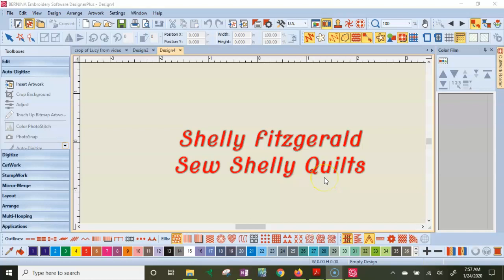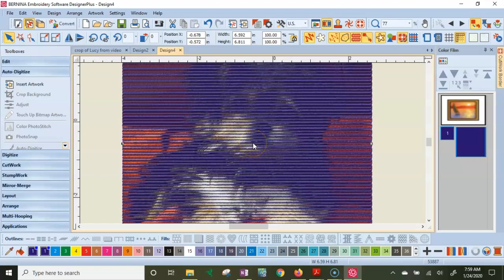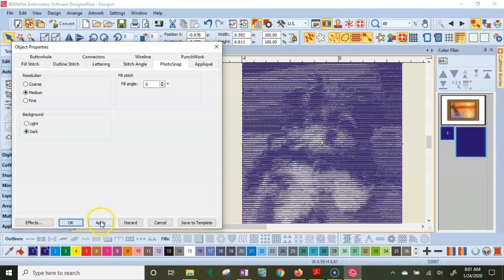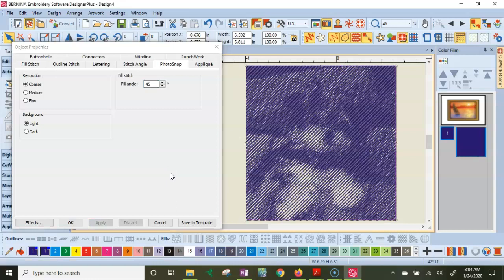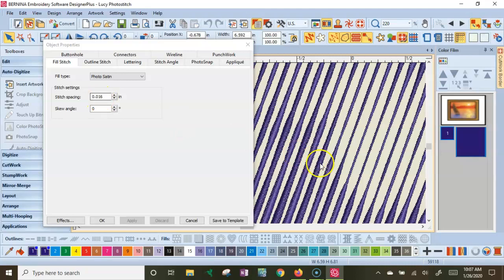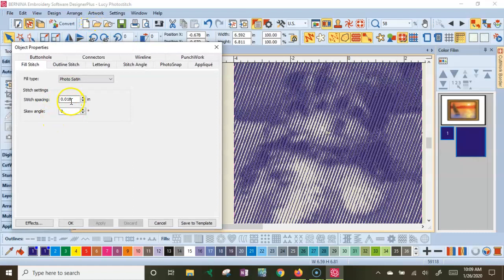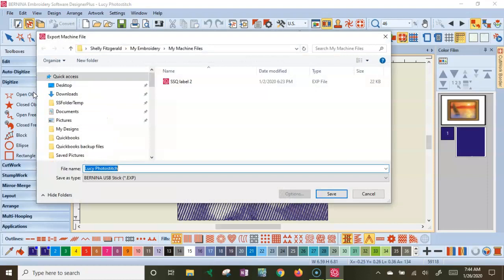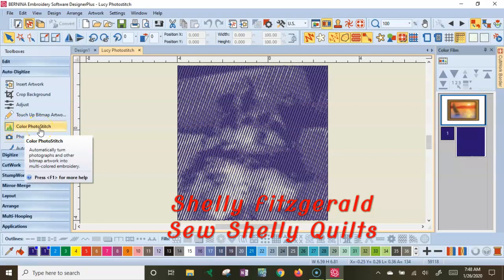PhotoSnap in BERNINA V8 software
PhotoSnap in BERNINA V8 Software in the Auto Digitize Toolbox is pretty cool. Here are all of the details on how to get a successful stitch file. I also show how to save designs to different formats in V8.